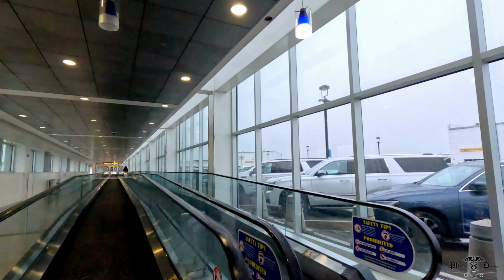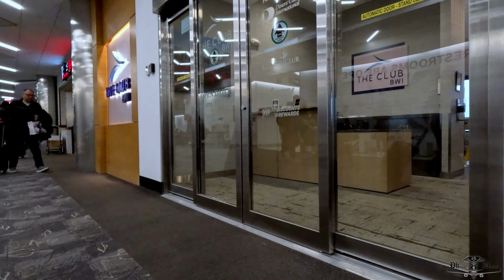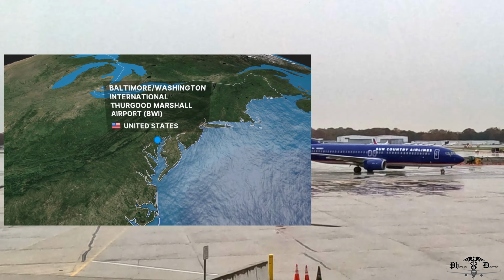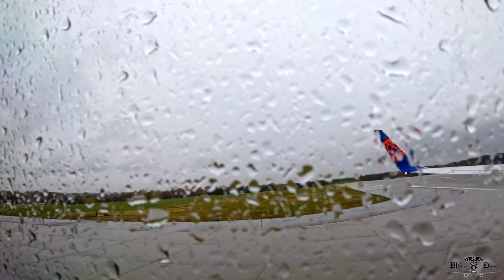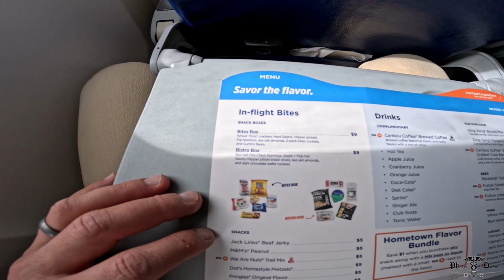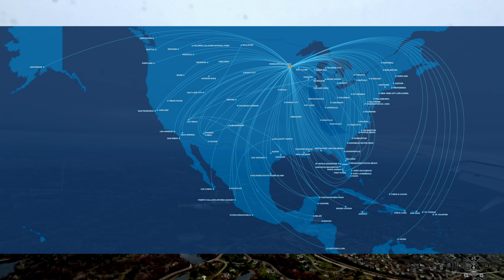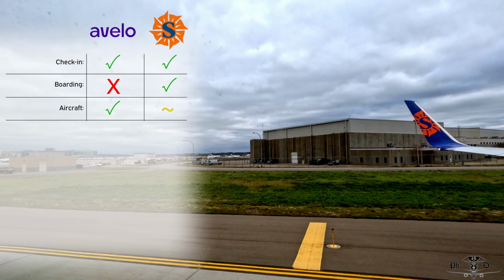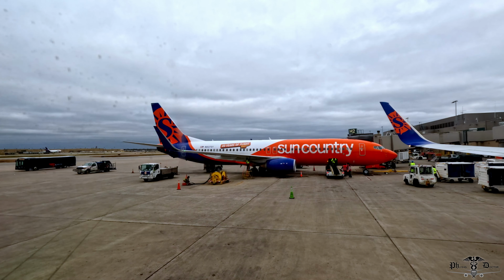Is Sun Country the best Ultra Low Cost Carrier?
Join me on a journey with Sun Country Airlines, an ultra-low-cost carrier founded in 1982. From its leisure-oriented beginnings to its current expansive route network covering the U.S., Mexico, Central America, and the Caribbean, Sun Country offers affordable travel with a no-frills approach.

In this review, we explore the in-flight experience, from the unique safety demo to the surprising in-flight entertainment options. Despite tight legroom, Sun Country stands out with reasonably priced snacks, drinks, and complimentary name-brand beverages.

Discover the pros and cons, including the single hub and spoke model centered around Minneapolis-St. Paul International Airport. Learn about the cost breakdown, with today's flight priced at $103.90, including optional extras like prepaid bag fees and seat selection.

Despite some slightly outdated cabins, Sun Country competes well against major carriers like United, American, and Delta, offering a quality product at an affordable price. Don't miss out on this comprehensive review of Sun Country Airlines!

Chapters:
Introduction 0:00
Sun Country History 0:40
Check-in 1:55
Obligatory lounge visit 2:28
Today's flight 3:15
Boarding 3:55
Departure 4:46
On-board experience 6:31
Descent and landing 8:22
ULCC Comparison 10:30